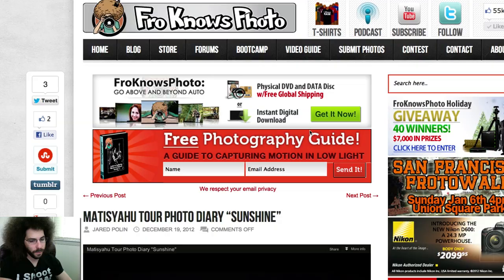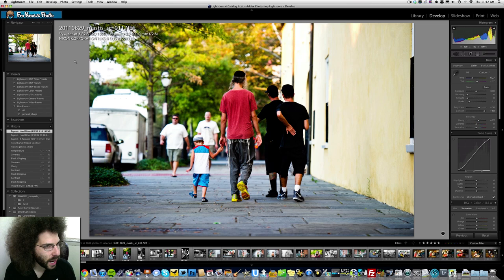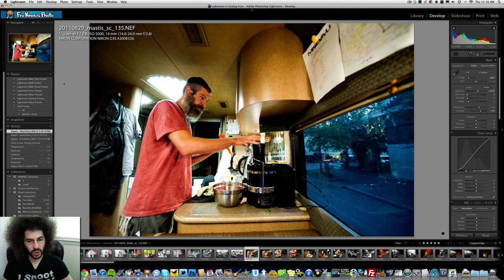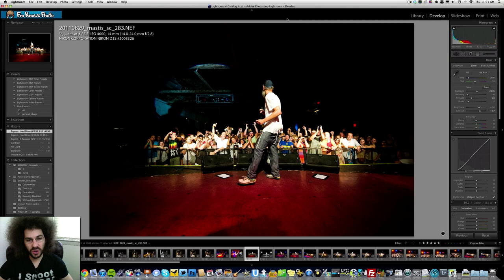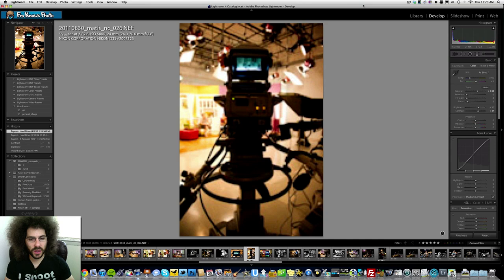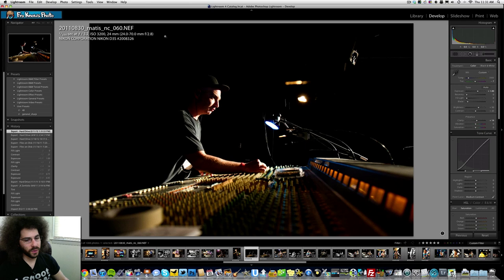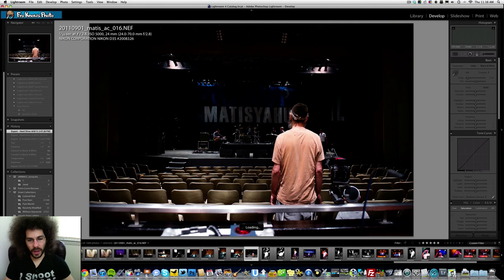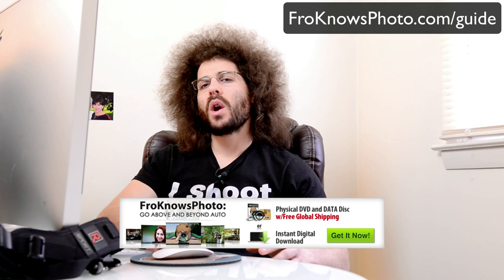Breaking Down my Matisyahu Tour Photos with EXCLUSIVE ALL ACCESS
I wanted to share with you images that have pervasively never been released.  I took these images during the summer of 2011 when I was on tour with Matisyahu.

Matis gave me access to everything from his kids to his hotel room to his sleeping quarters.  There is nothing like having all access to capture anything and everything you see.